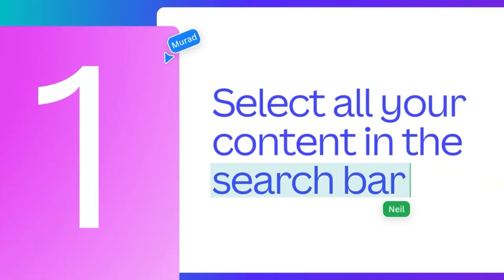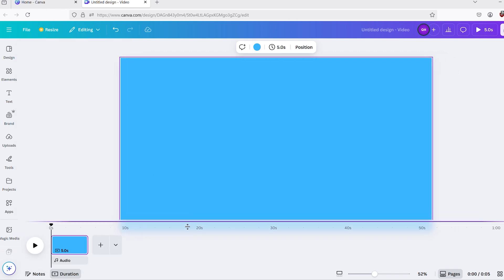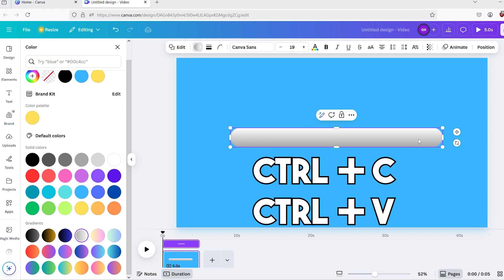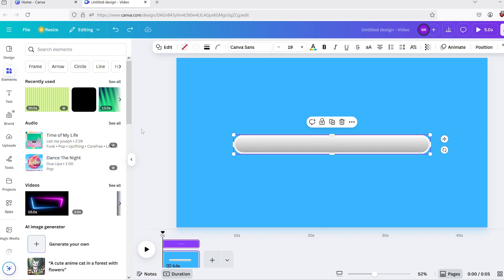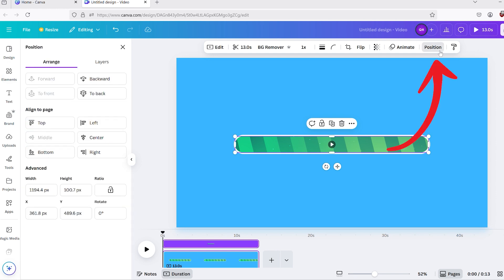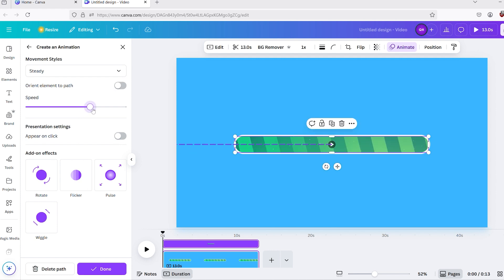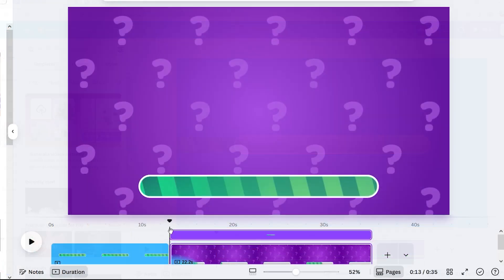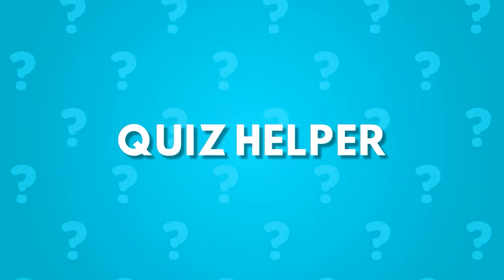Canva Progress Timer Bar Tutorial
Hello, quiz lovers!

Today I bring you a How-to step-by-step tutorial on how to create a professional-looking timer/progress bar using nothing but Canva!

FYI: If this video gets 30 likes, I will share the Canva template used in this video!